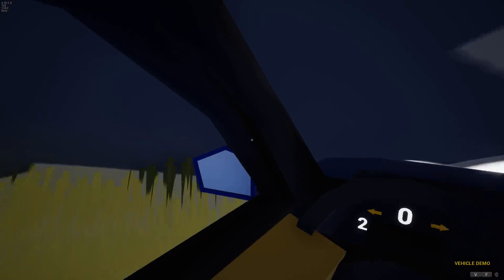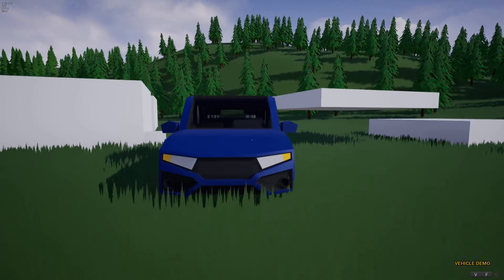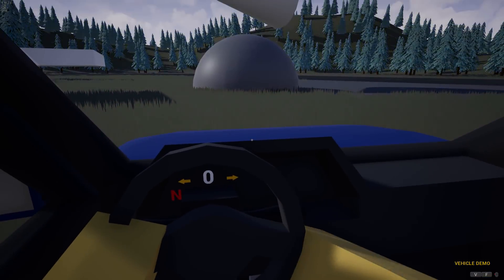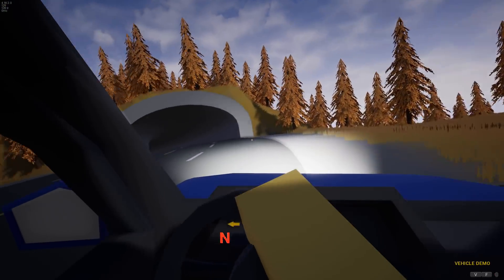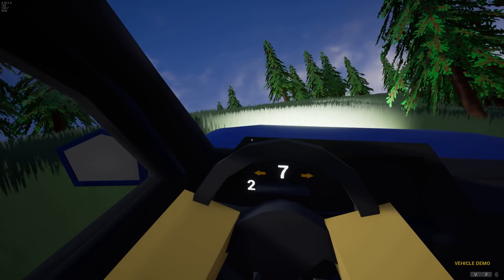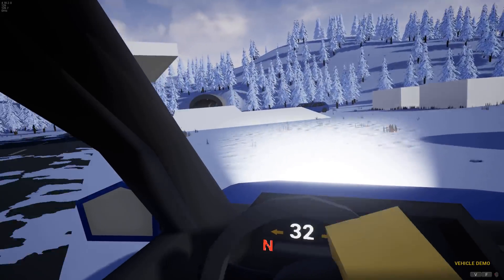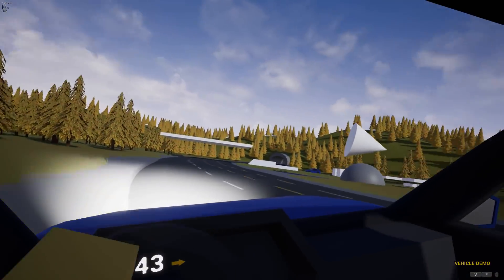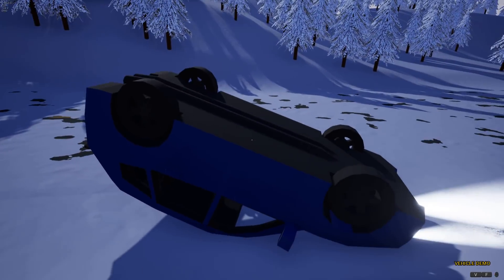Unturned II (Unturned 4.0) - New Vehicle Driving Demo!! - I GOT TO DRIVE IT!!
Let's play Unturned II (Unturned 4.0) vehicle demo! In this episode, we take a legit test drive of the new vehicles coming in Unturned II!